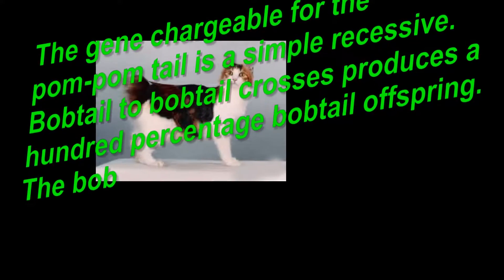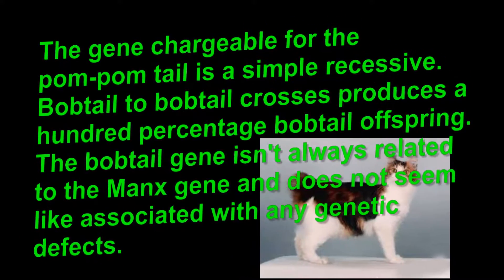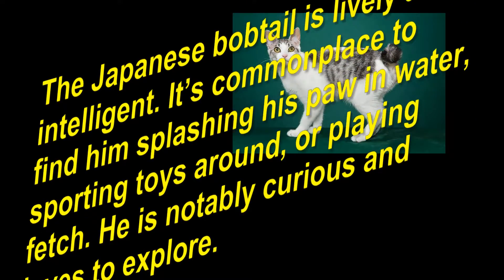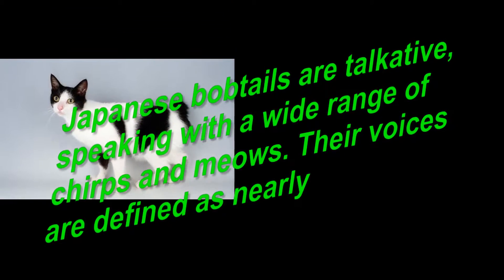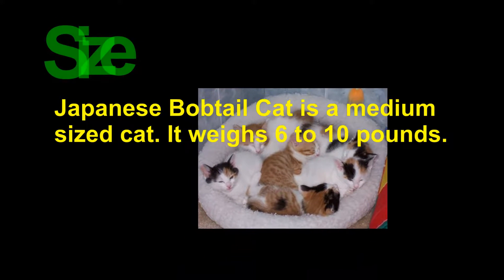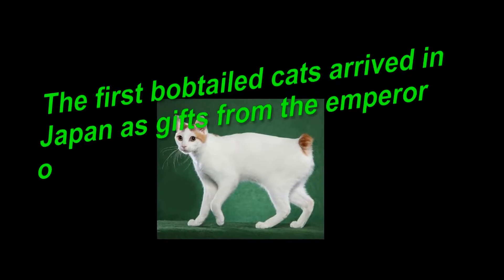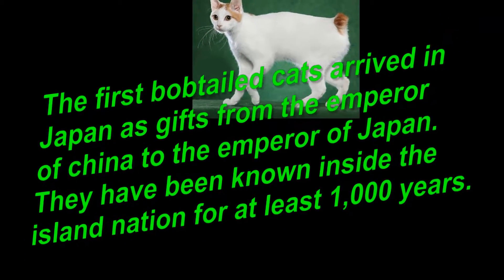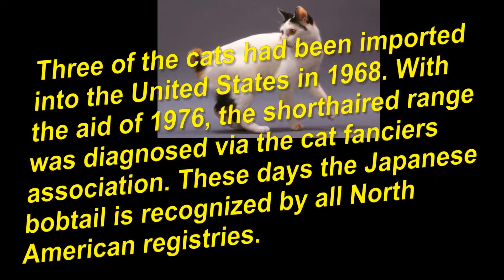Japanese Bobtail Cat and Kittens | History of the Japanese Bobtail Cat Breed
The Japanese bobtail cat is lively and intelligent. It’s commonplace to find him splashing his paw in water, sporting toys around, or playing fetch. He is notably curious and loves to explore. JapaneseBobtail cats are talkative, speaking with a wide range of chirps and meows. Their voices are defined as nearly songlike.

These are outgoing cats that get along well with children and different pets, consisting of puppies and modify to tour quite simply. They love human beings and are frequently seen riding on a shoulder so that it will supervise the whole lot occurring.

The Japanese bobtail cat is extraordinarily shrewd. Challenge his mind by teaching him tricks and providing him with puzzle toys with a purpose to praise him with kibble or treats whilst he learns to manipulate them. Continually select a kitten from a breeder who raises litters in her home and handles them from an early age. Meet as a minimum one and preferably each of the parents to make sure that they've quality temperaments.

Japanese Bobtail Cat Breed Traits:
The gene chargeable for the pom-pom tail is a simple recessive. Japanese Bobtail to bobtail crosses produces a hundred percentage bobtail offspring. The bobtail gene isn't always related to the Manx gene and does not seem like associated with any genetic defects.

The tail is fur camouflages the underlying bone shape, which varies greatly from cat to cat. The tail is generally approximately 4 inches (10 cm) long, however, curls right into a corkscrew shape so it seems lots shorter.

History of the Japanese Bobtail Cat:
Its miles said that the first Japanese bobtail cats arrived in Japan as gifts from the emperor of china to the emperor of Japan. They have been known inside the island nation for at least 1,000 years. Their quick tails have been an obviously happening phenomenon that became then set through selective breeding.

Over the centuries, the cats were not only imperial pets however also guardians of grain substances and protectors of the beneficial silkworms, both of which had been threatened with the aid of rodents. Bobtails with a tricolor coat—red and black on a white background—became called popular symbols of precise success.

Three of the cats had been imported into the United States in 1968. With the aid of 1976, the shorthaired range was diagnosed via the cat fanciers association. The longhaired gap bobtail did now not acquire CFA popularity till 1993. These days the Japanese bobtail is recognized by all North American registries.